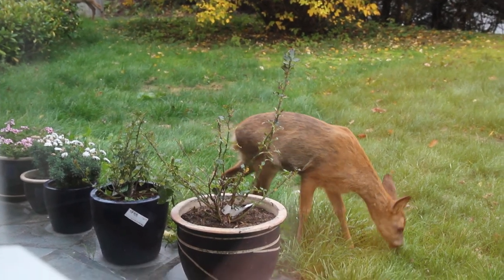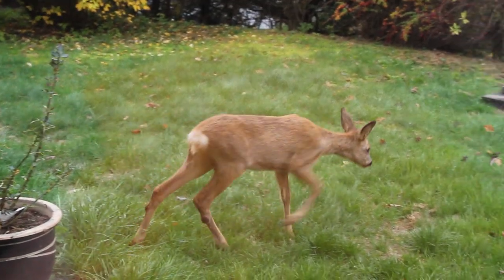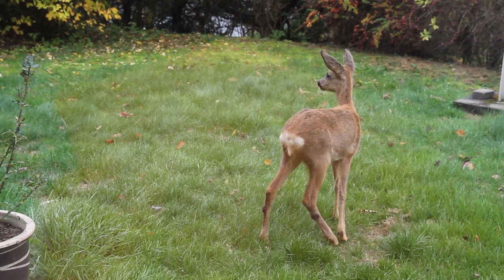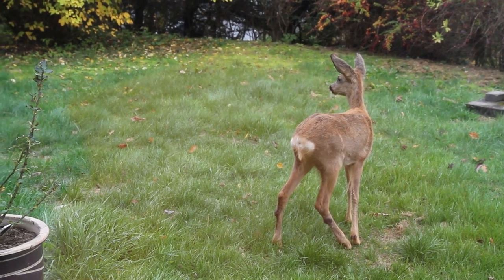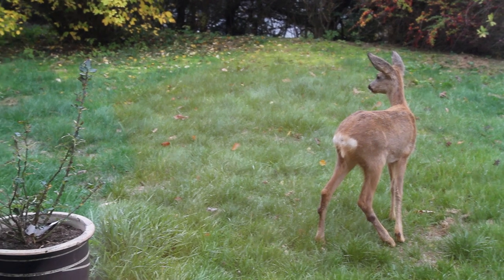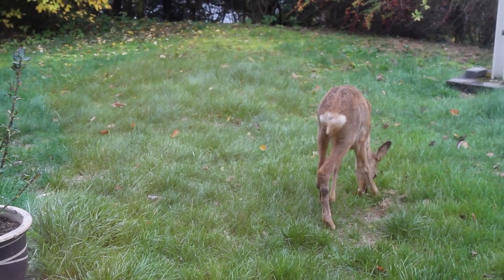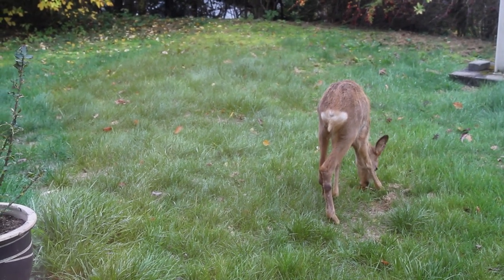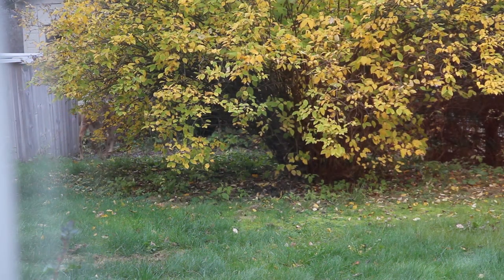Friendly Neighbors + Painting a Stag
This video is very special to me! I got some footage of a gorgeous deer family visiting our home. I also paint a stag, inspired by this event.

*MATERIALS*
~ Some affordable watercolor paper
~ Winsor and Newton Watercolors
~ Winsor and Newton Cotmat Round Brush (size 5)
~ Staedtler Erasable coloured pencils
~ Royal Talens Gouache